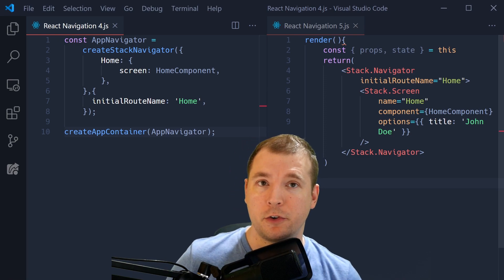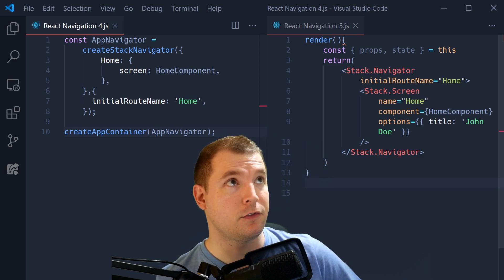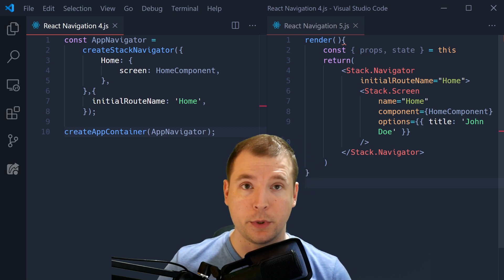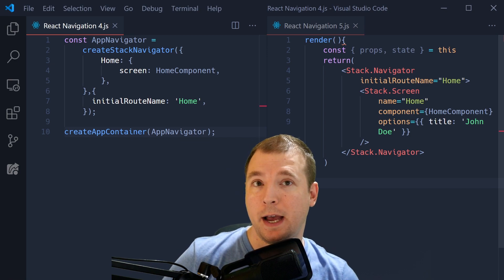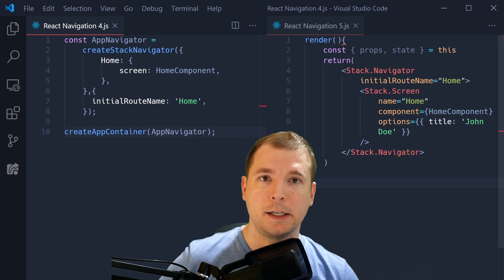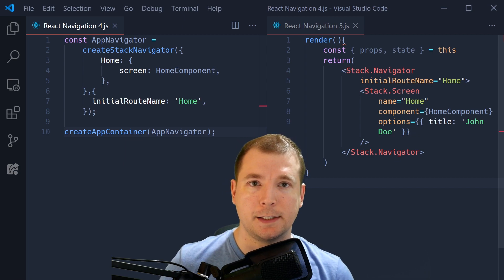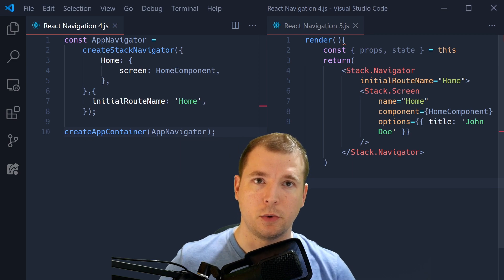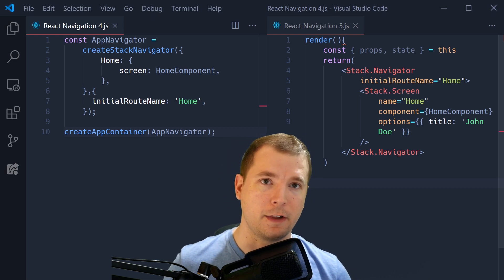Should you upgrade to React Navigation 5?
This video will compare React Natives routing library, React Navigation version 4 and 5, and go over the differences and features the new major revision brings.